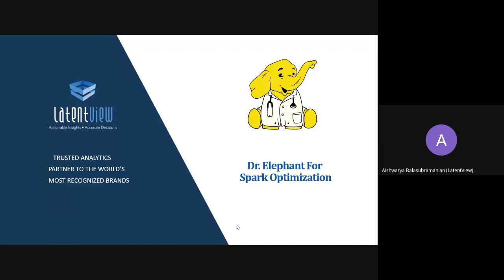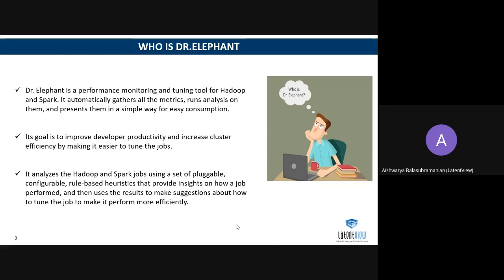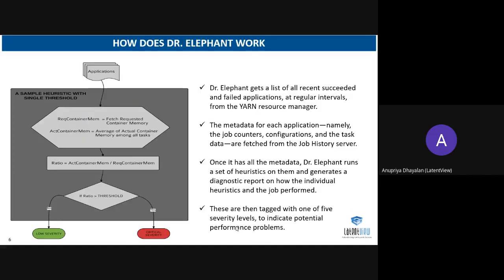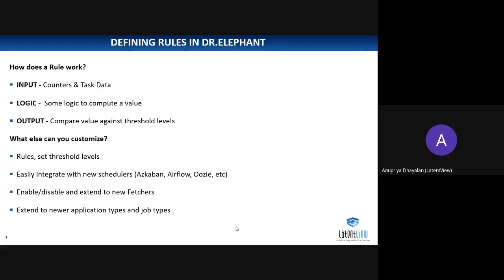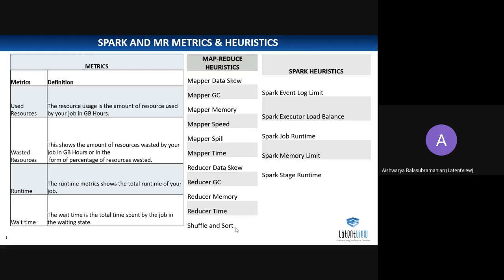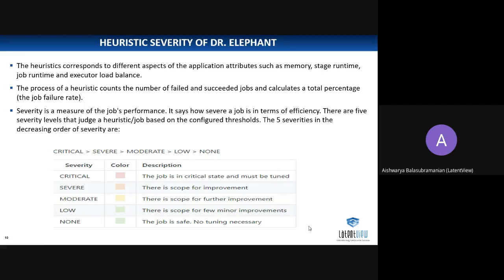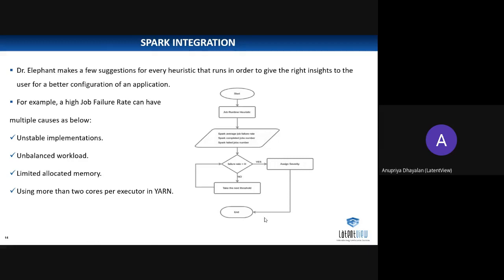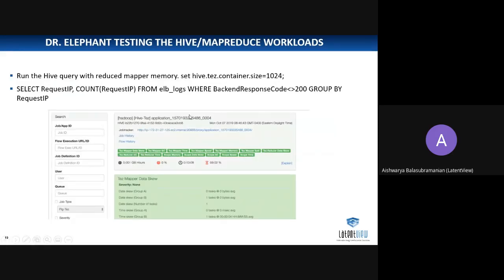Spark Optimization Using Dr.Elephant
Dr. Elephant is a performance monitoring and tuning tool for Hadoop and Spark. It automatically gathers all the metrics, runs analysis on them, and presents them in a simple way for easy consumption. Its goal is to improve developer productivity and increase cluster efficiency by making it easier to tune the jobs.